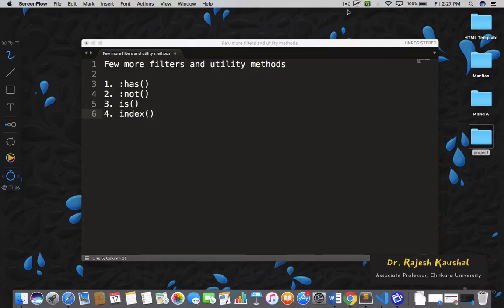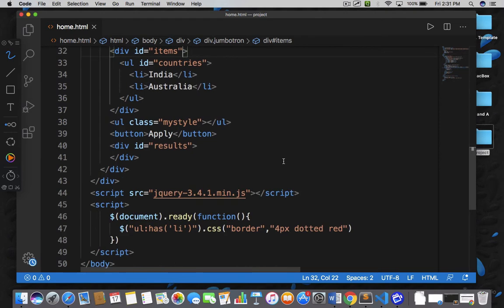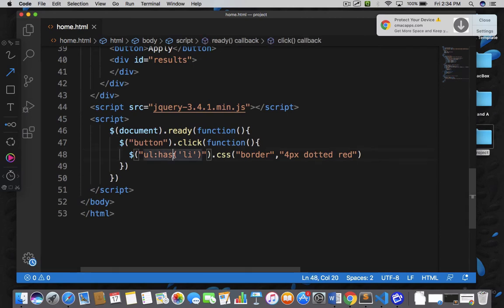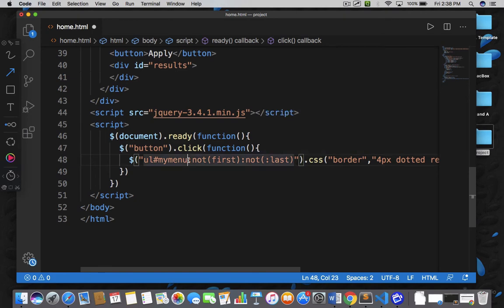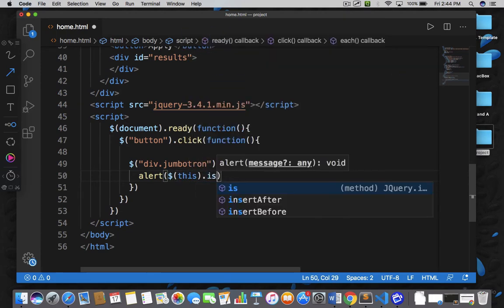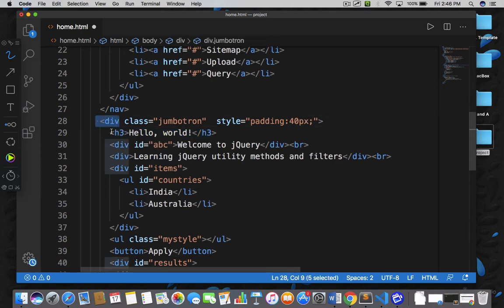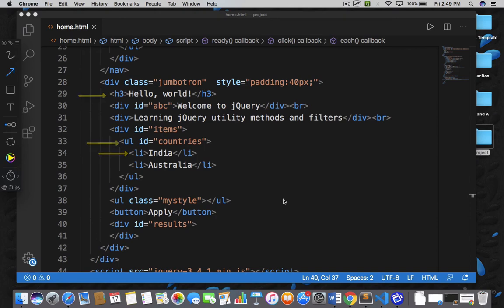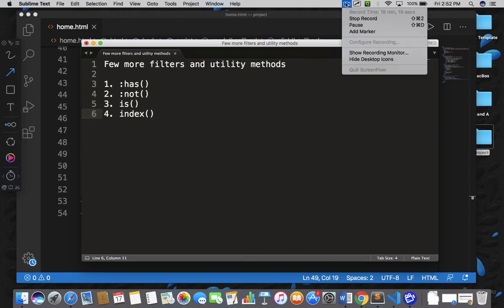Lecture 35-jQuery filters and utility methods like :has, :not, is() and index()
This tutorial will explain the working of jQuery :has, jQuery :not, jQuery is() and jQuery index() methods. It will demonstrate jQuery :has example, jQuery :not example, jQuery is example and jQuery index example. It is really important to understand jQuery has filter and jQuery not filter.